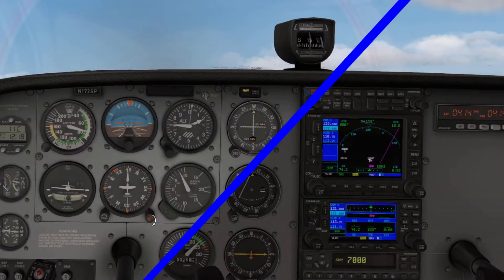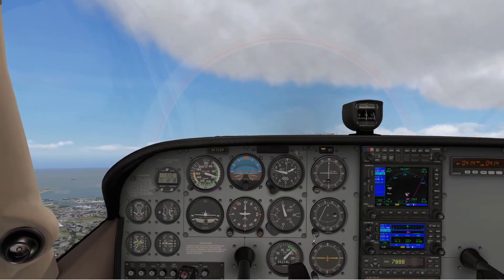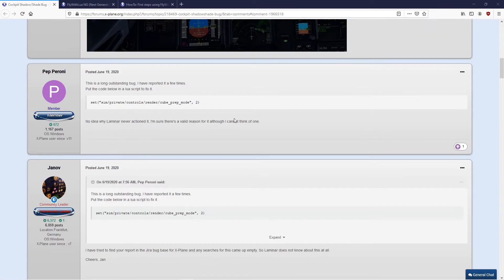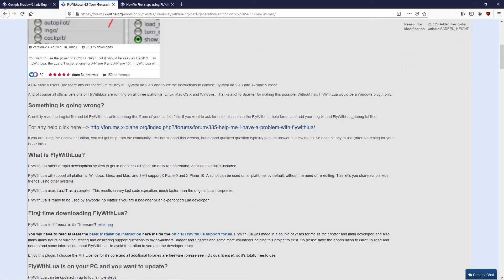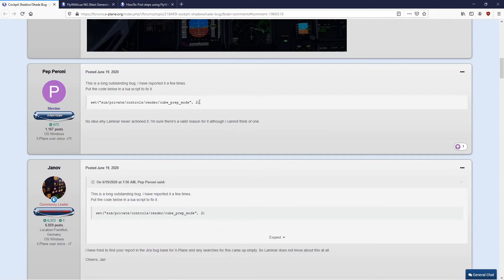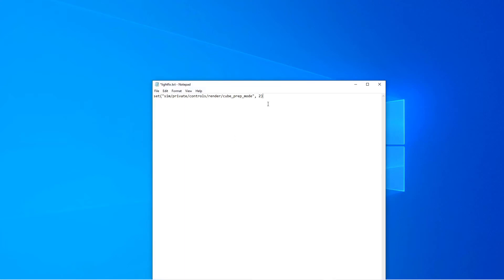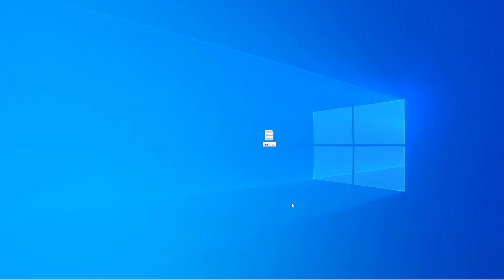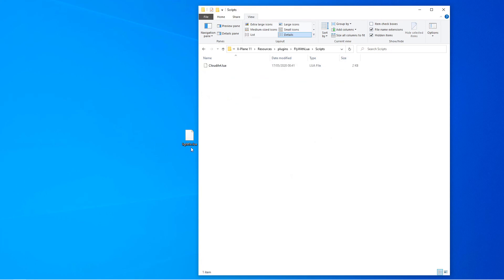X-Plane 11 Cockpit lighting fix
The light level in the cockpit keeps changing for no obvious reason.  I find this distracting and annoying but it turns out it's fairly easy to fix.
I'm not an expert so any changes you make to your system are your own responsibility.

This fix will, presumably, use extra graphics resources and fps might drop.

Video contents
0:00 - Intro
0:42 - The fix
1:45 - Create the script
2:50 - Apply the script